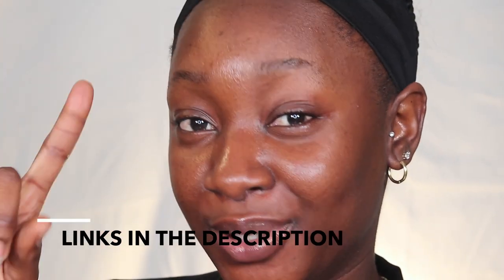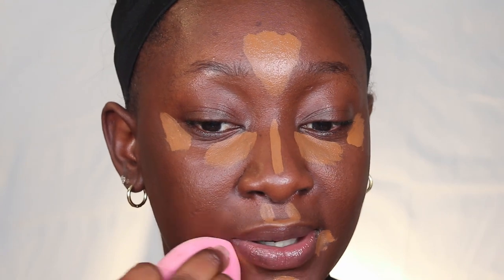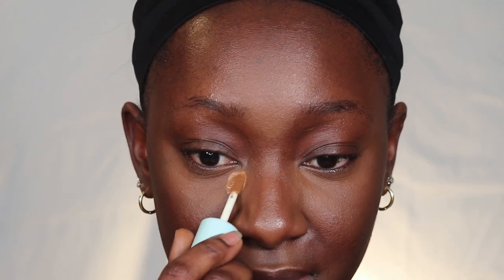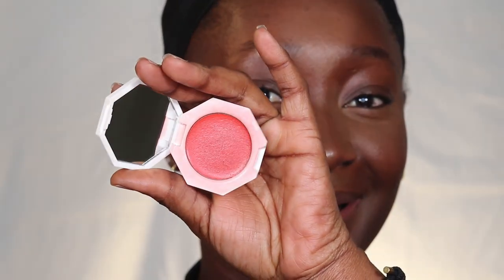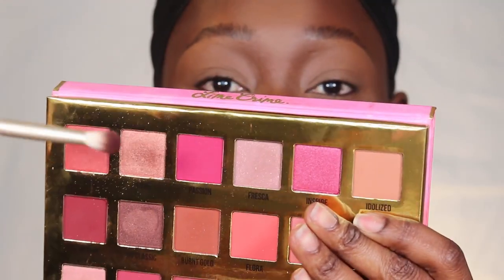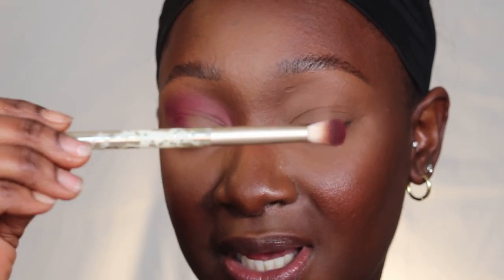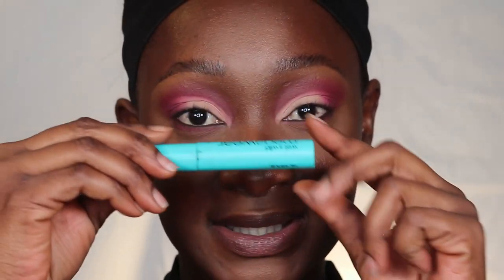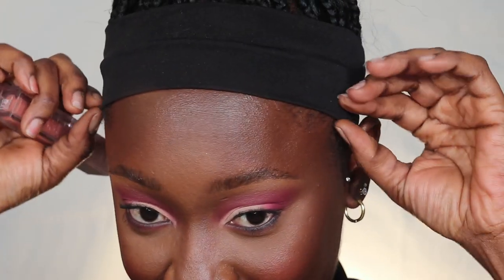*IN-DEPTH* FLAWLESS FULL FACE MAKEUP TUTORIAL FOR BEGINNERS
PRODUCTS USED
FAQs
How old are you?
- 27yrs
Camera for filming?
-Canon M6
Where do I live?